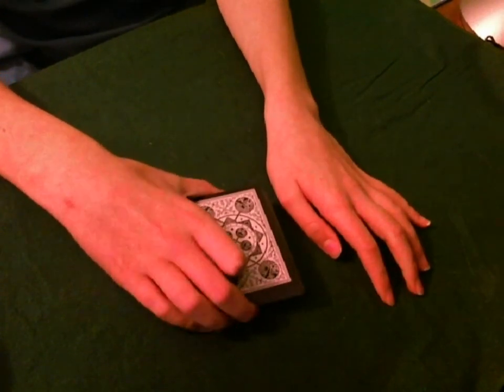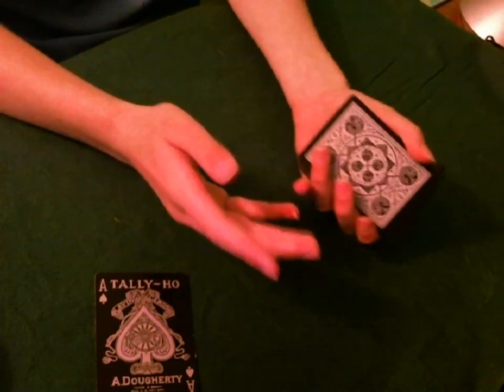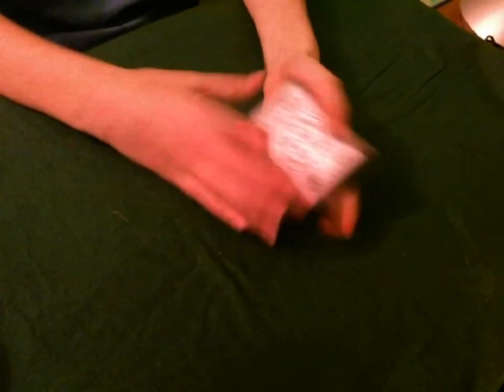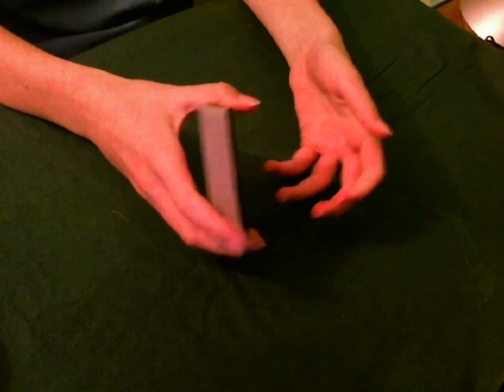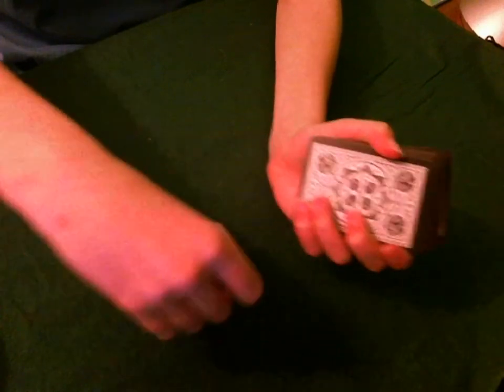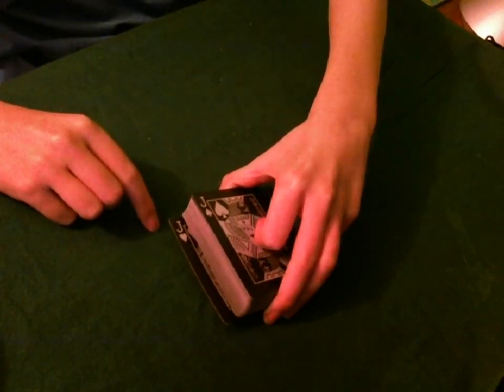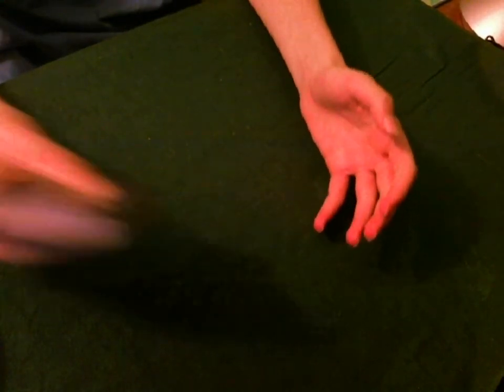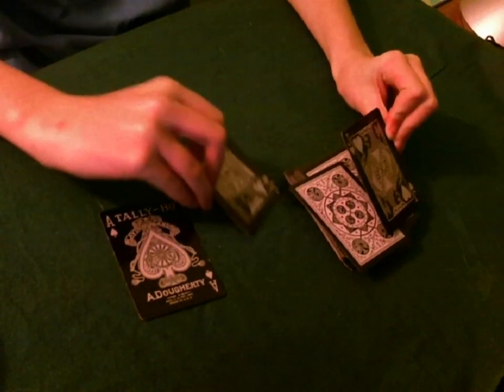How to do Card Tricks- Jack Trick Tutorial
Hey guys, long time no see! Today I will show you the Jack Trick Tutorial.